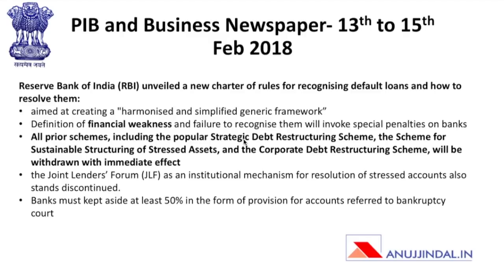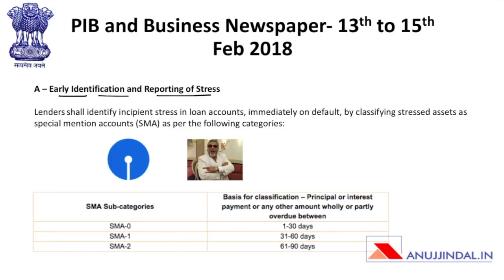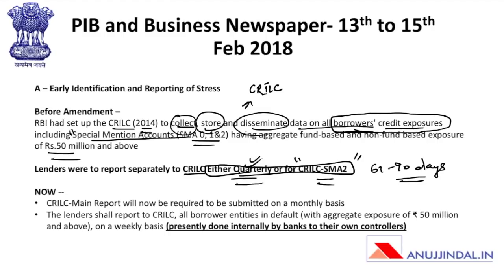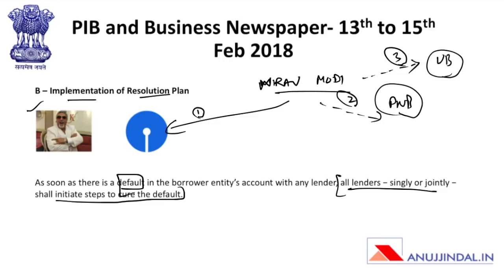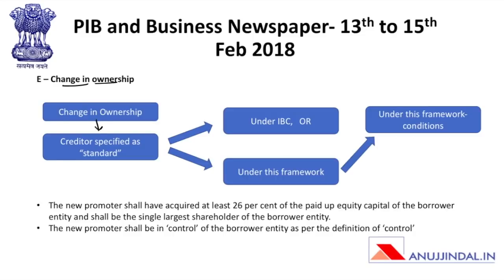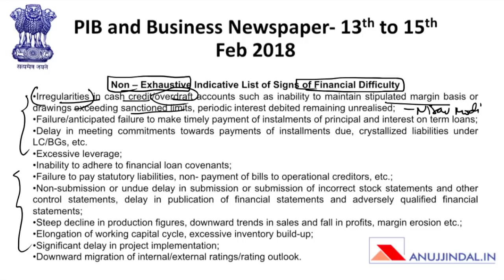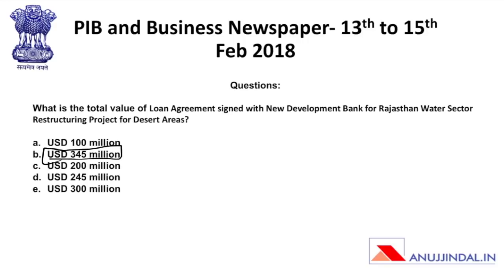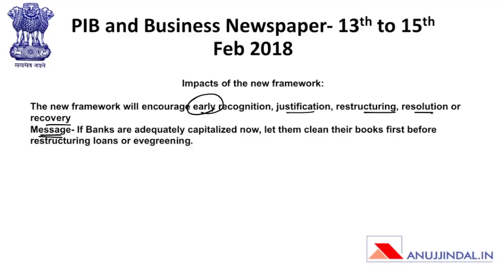New NPA Charter of Rules by RBI | NABARD | NPA Resolution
This video covers the new NPA Charter of Rules by RBI NABARD| NPA RESOLUTION

►►Free Course.

Category
Education
License